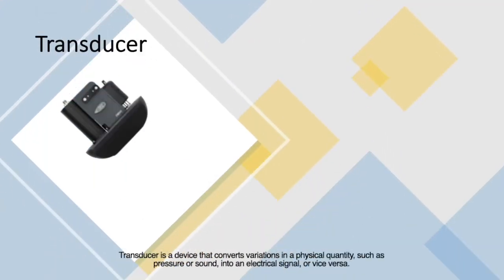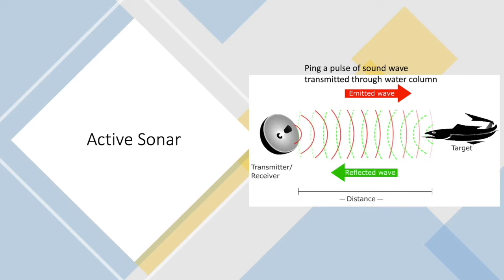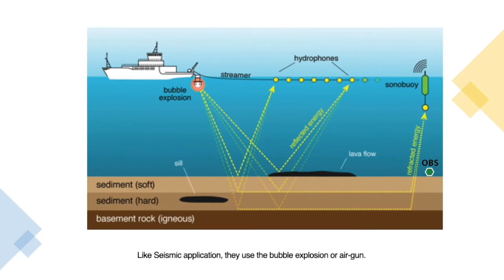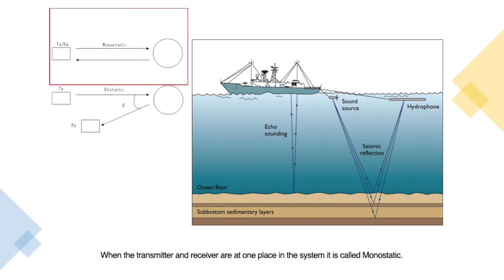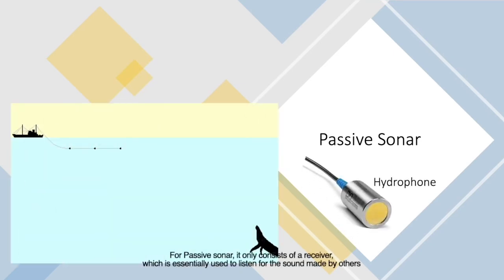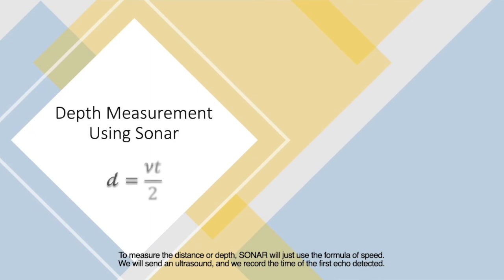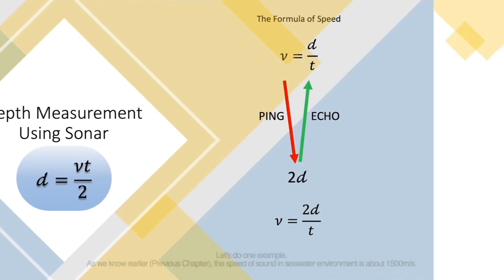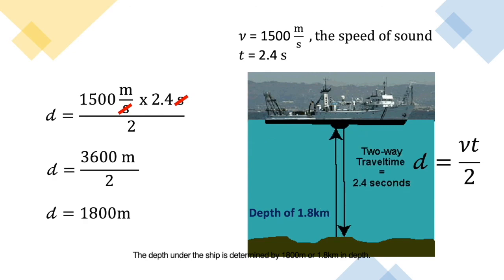How Sonar Works? marinteknologi P2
This is a part of the info from chapters in the Basic Marine Instrumentation topic.